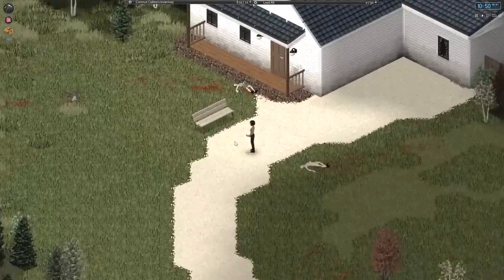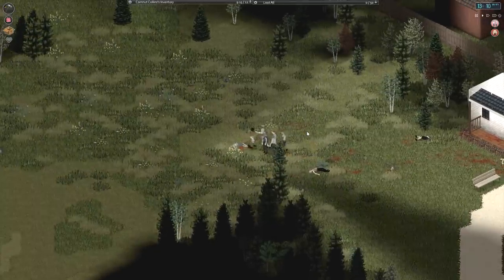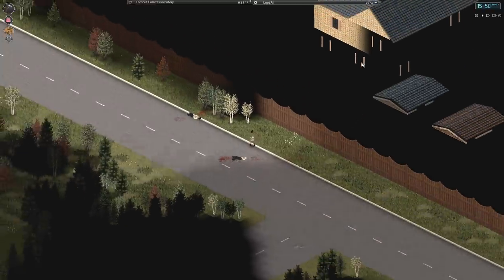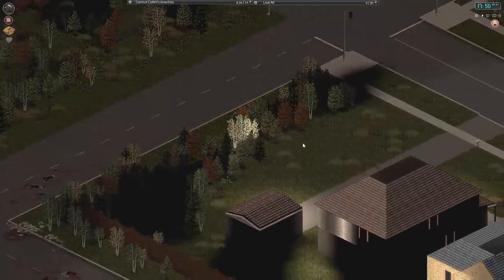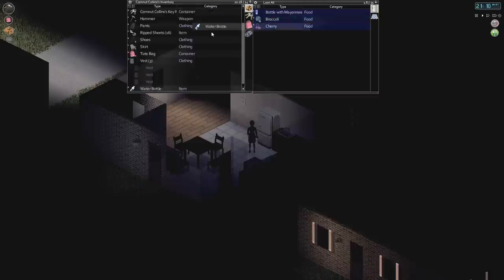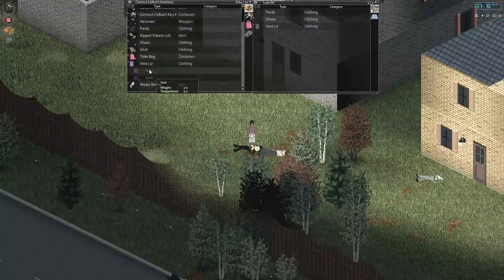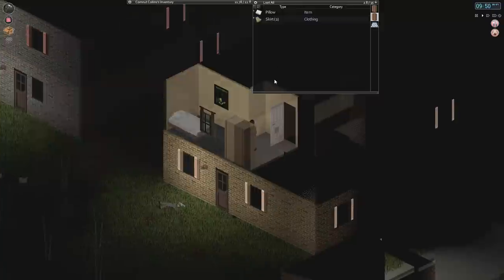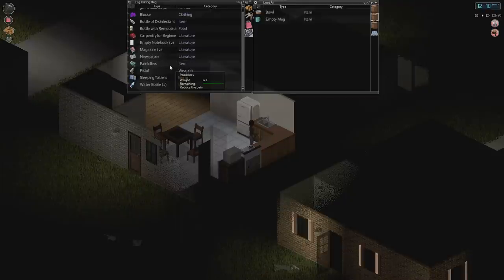Let's Play Project Zomboid - Episode 6 - Then There Was Two (Or More)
Let's Play Project Zomboid BUILD 31, shall we? In this let's play we'll hit up one of the original titles I covered on this channel : Project Zomboid! In it, we'll duck zombies, gather our grits and land those hits!

FAN MAIL!